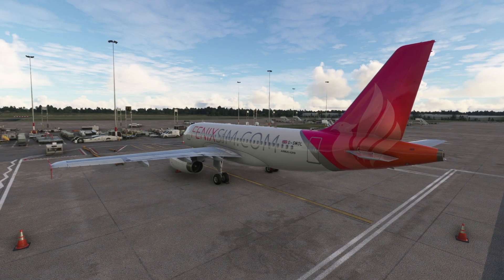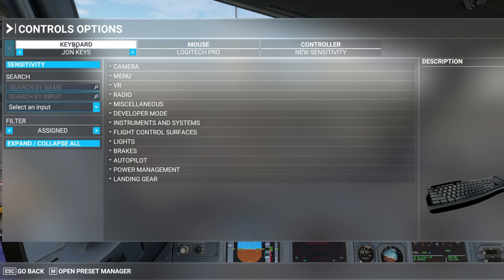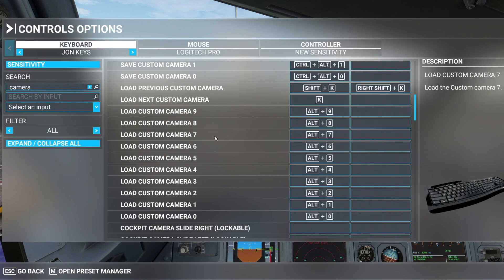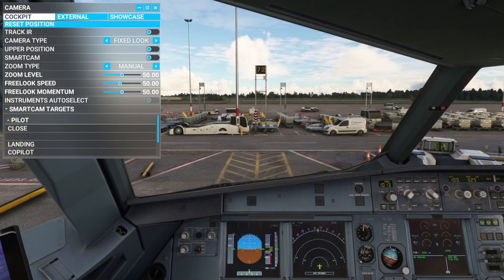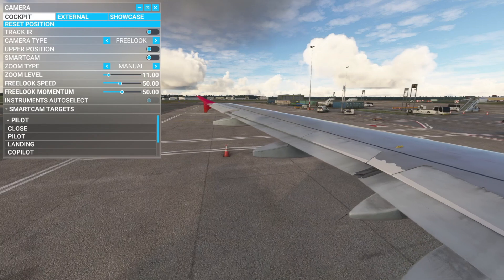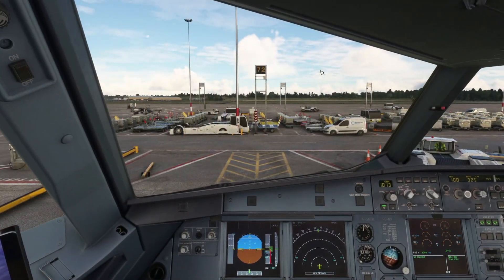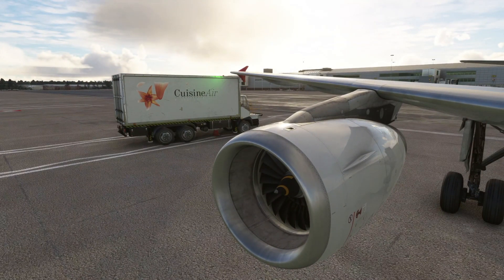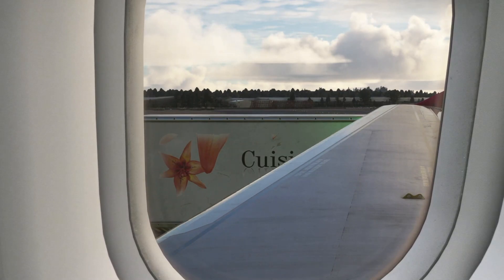CUSTOM CAMERA VIEWS Simple Setup TUTORIAL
Welcome back to the channel... after a few requests on some of my other videos today's tutorial is all about Custom Camera Views and how we configure & save them. This guide is applicable to both Xbox & PC.